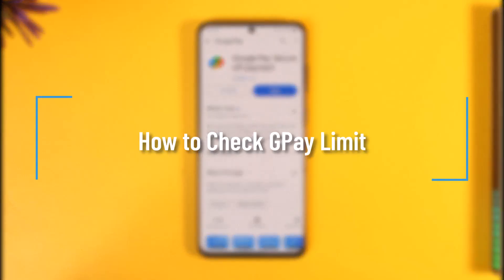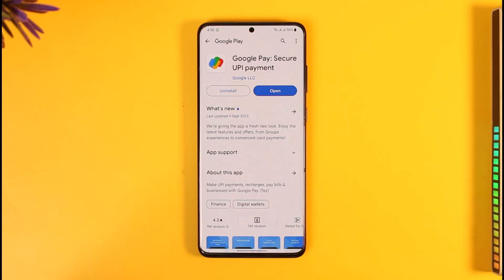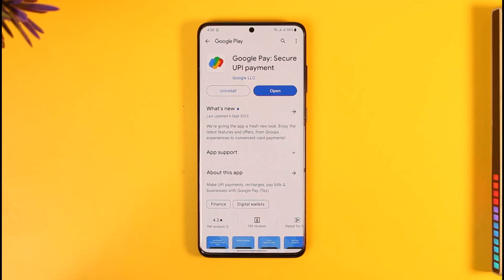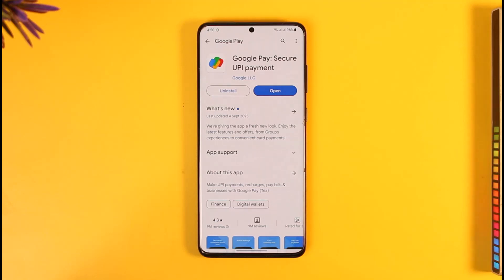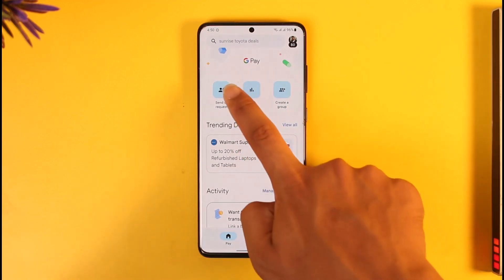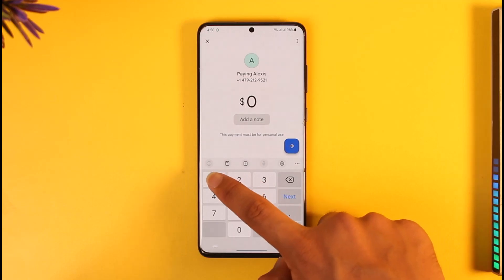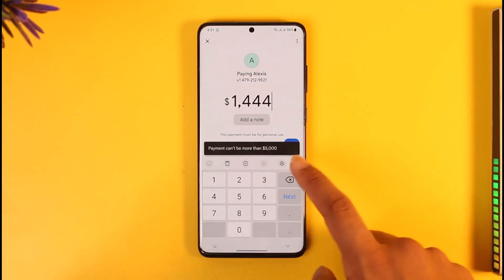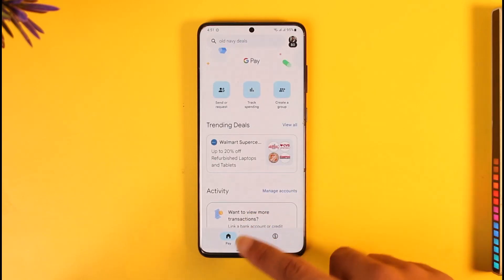How to Check GPay Limit !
In this tutorial video, I will quickly guide you on how you can check your Google Pay limit to send or receive money. So, make sure to watch this video till the end. We try to be responsive to as many questions as possible.

► Chapters:
0:00 Introduction
0:11 Check GPay Limit
1:03 Conclusion